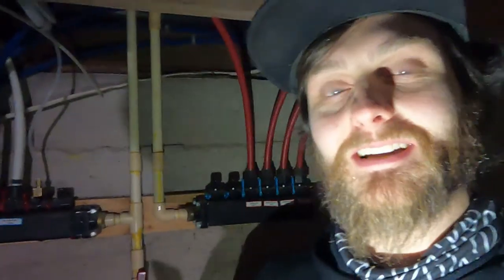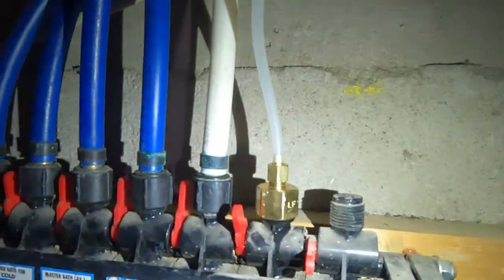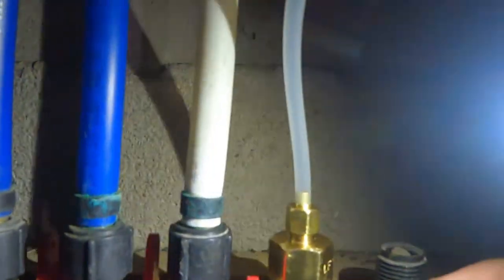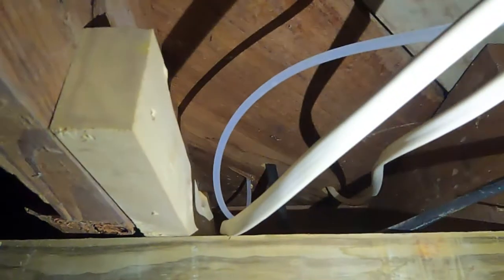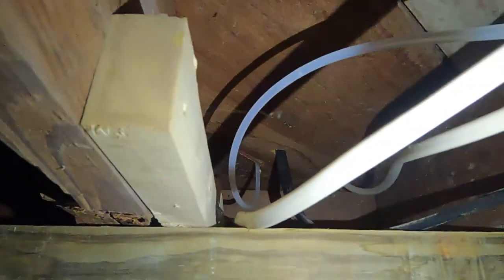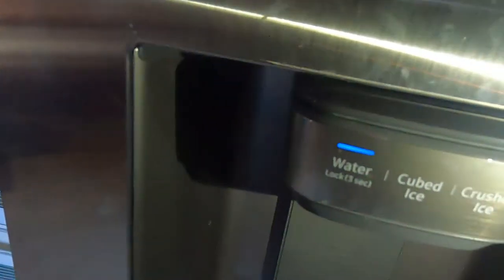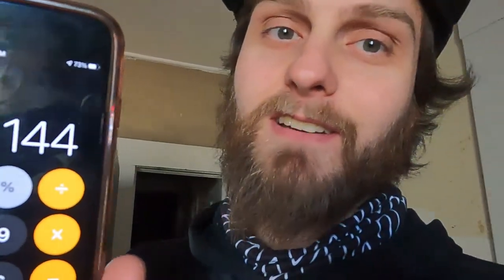How to install a WATER Line for a Fridge!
I needed a water line for the fridge so finally got on installed! Here is how i did it, and it took maybe 15 minutes. Super easy and fast!

710 S. Main South Hutchinson KS

32gb SD Card (2 pack)